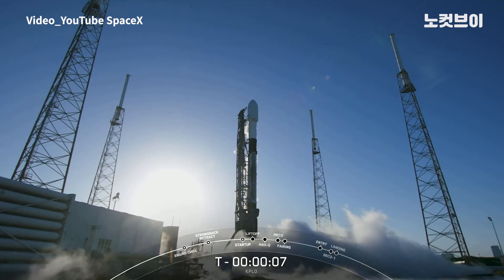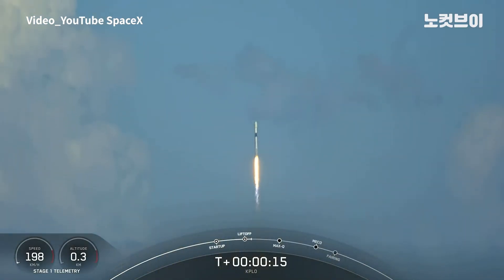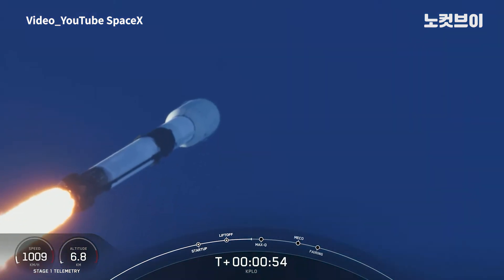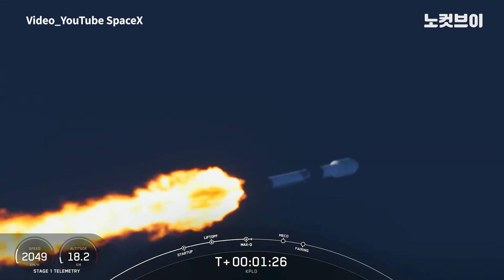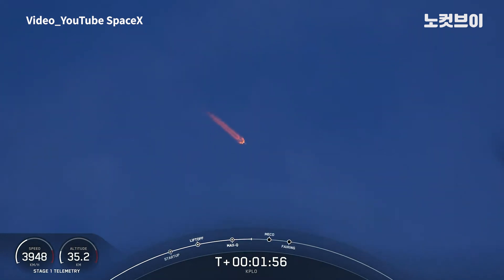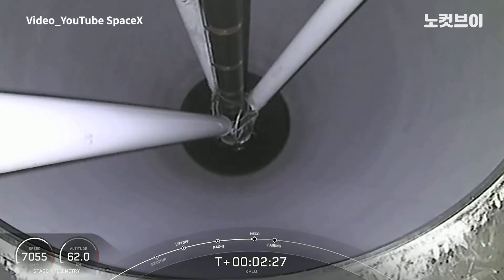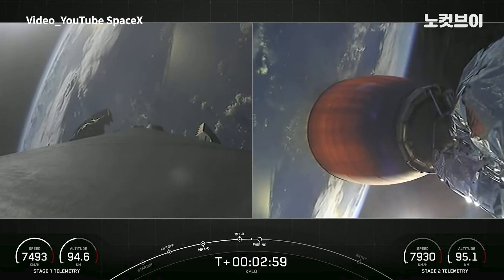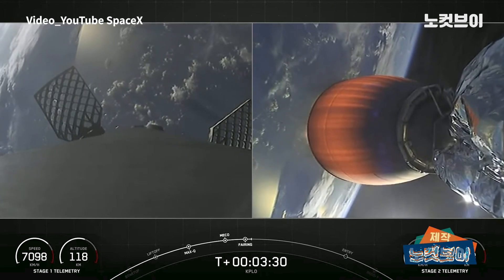날아라 ‘다누리’ 오늘 오전 8시 8분 달 탐사여행 시작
[날아라 '다누리' 오늘 오전 8시 8분 달 탐사여행 시작]  과학기술정보통신부와 한국항공우주연구원(항우연)은 5일 오전 8시 8분쯤(한국 시각) 미국 플로리다주 케이프커내버럴 우주군 기지에서 예정대로 다누리를 발사했다고 밝혔다.